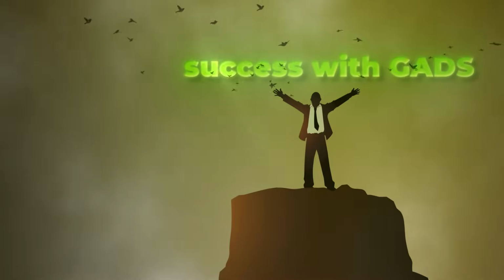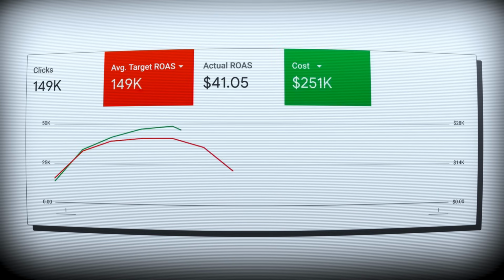Audience Targeting for Google Ads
In this interview with Jyll Saskin Gales we discuss:

1. The changes to Audience targeting over the past 12 months in Google Ads
2. The Difference between signals & audience targeting in Google Ads
3. The current Audience targeting options for Demand Gen
4. The future relationship of Audience targeting & features like "AI Max" with keyword targeting

👉 Join 350+ like-minded individuals and get personalised support in my new & updated Paid Community